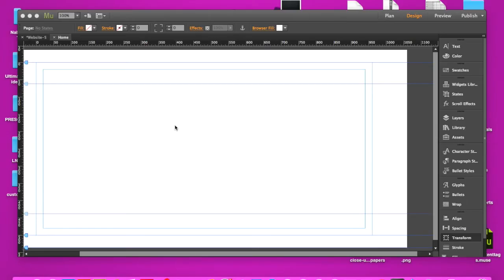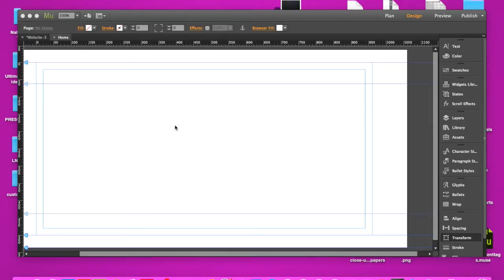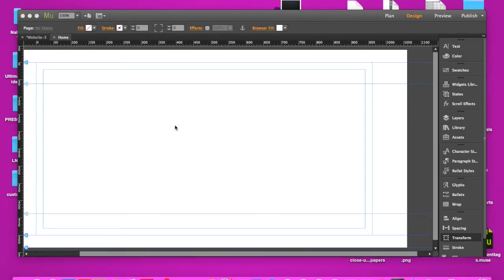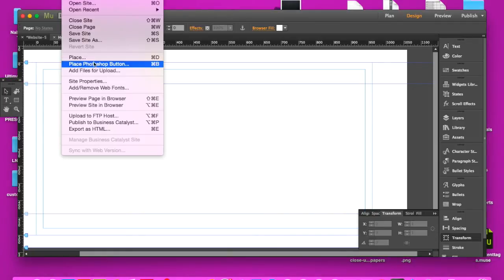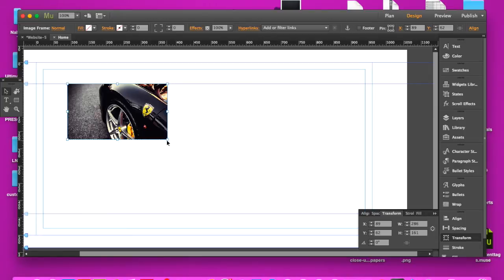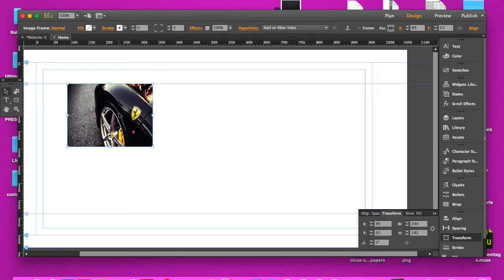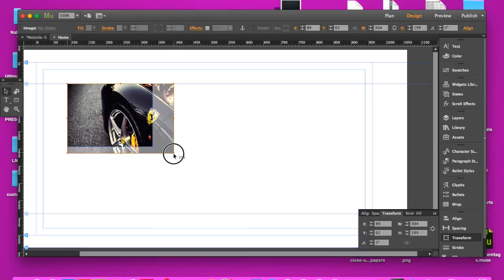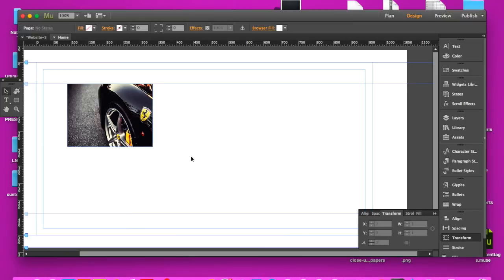How to clip an image in Adobe Muse! | Ultimate Muse Guides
Hate when you have an image that you need to use in your website but it isn't the right dimensions? This video is about How To create clipping masks in Adobe Muse, so you can use images in your Adobe Muse site without the use of div's.  for exclusive tutorials and special offers for widgets, templates, and guides for Adobe Muse.